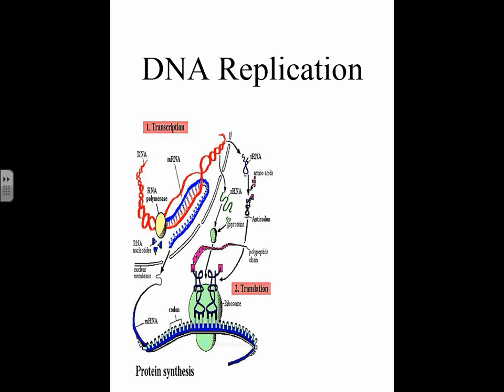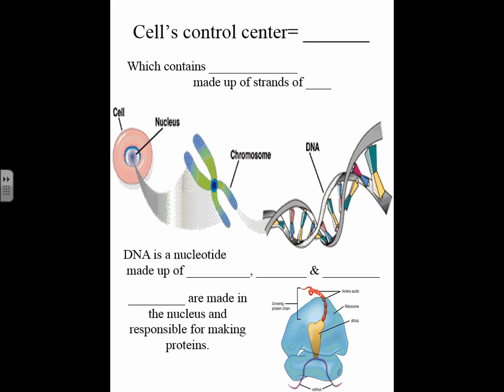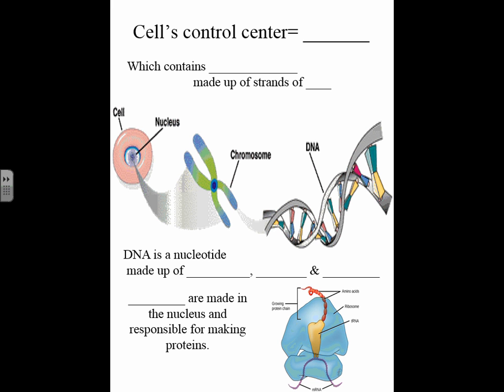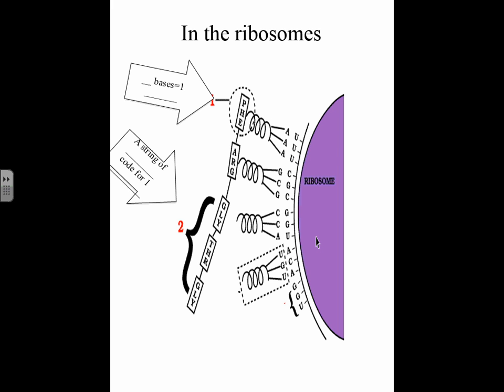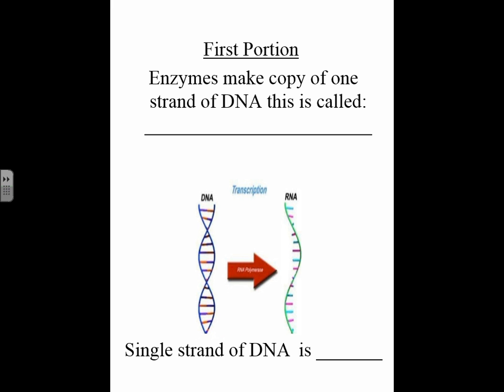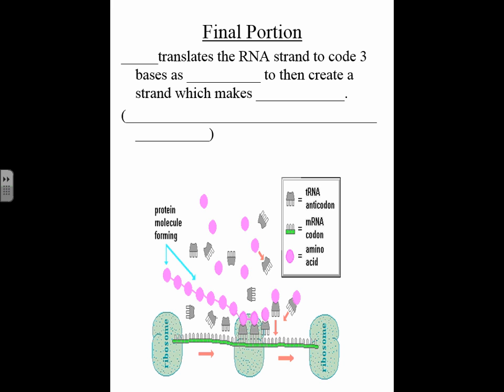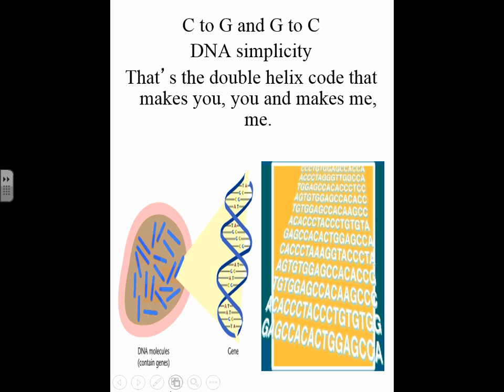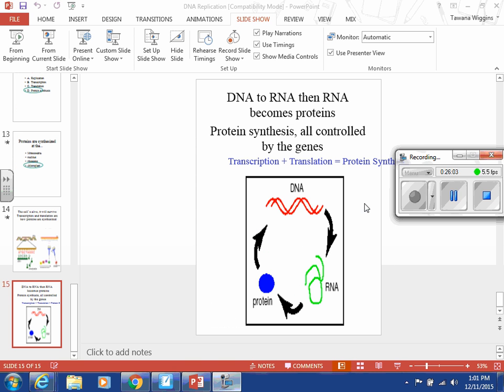Biology DNA Replication Notes